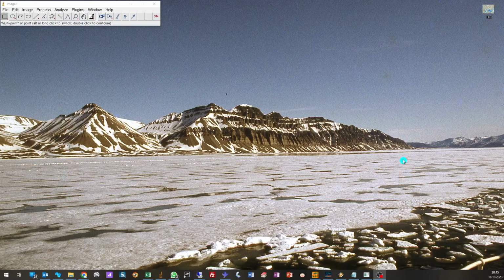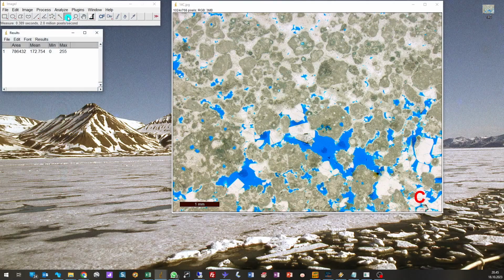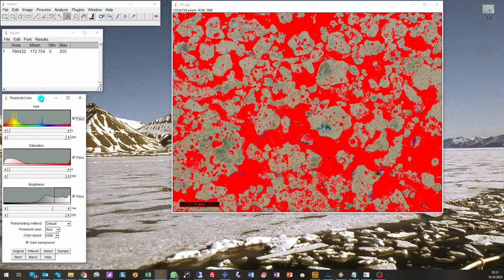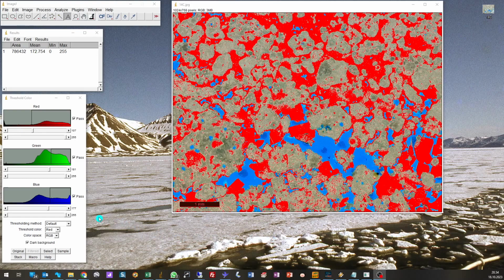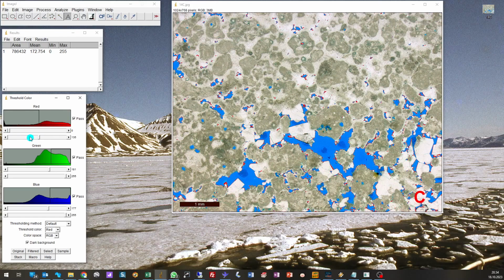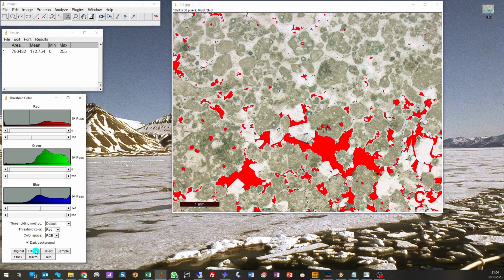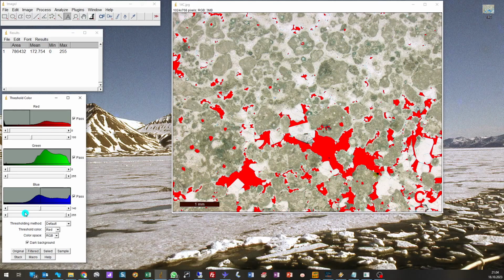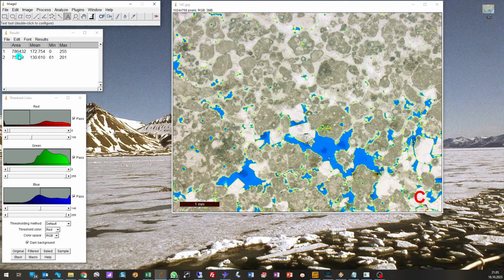CARP 7.2: Thin-Section Porosity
This video shows how to measure thin-section porosity using image analysis.